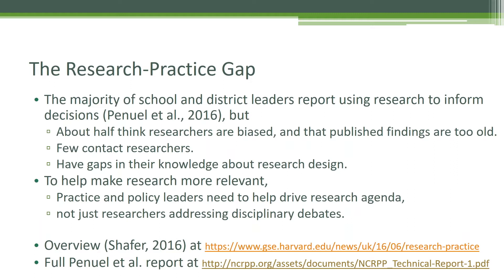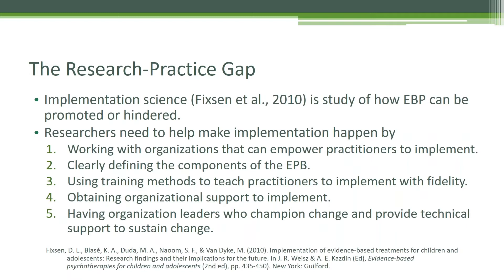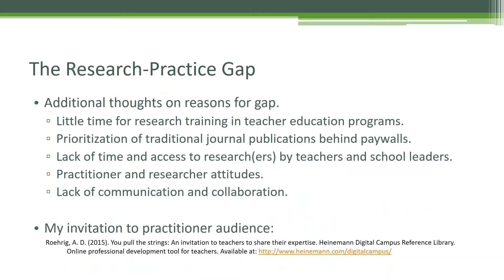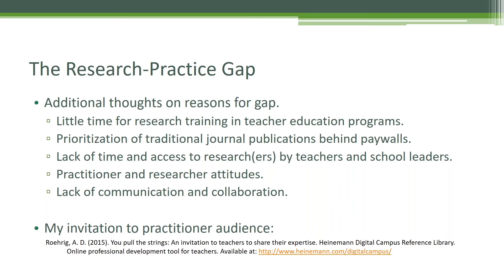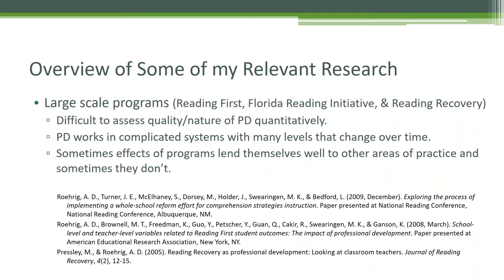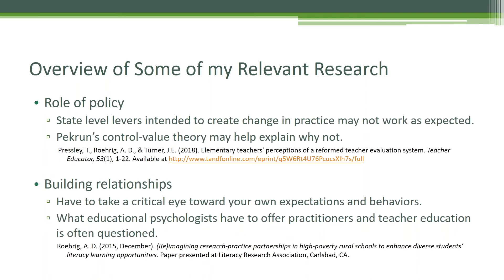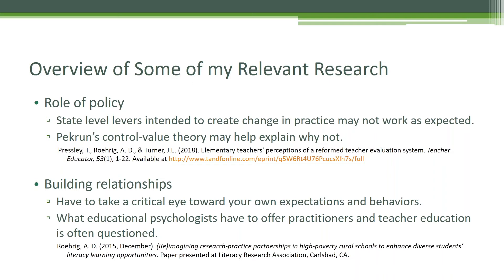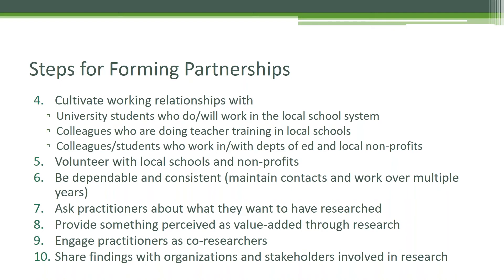Division 15 Webinar - Dr. Alysia Roehrig Webinar on Bridging the Research-Practice Gap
Dr. Alysia Roehrig presents "Bridging the Research-Practice Gap through Professional Development and Research-Practitioner Partnerships" (moderated by Dr. Meagan C. Arrastia ). Webinar hosted by APA Division 15 on March 22, 2018. A copy of Dr. Roehrig's slides may be found

Dr. Alysia D. Roehrig earned her PhD from the University of Notre Dame in Developmental Psychology, where she studied the development of beginning teachers. She currently is the Graduate Program Director of Educational Psychology at Florida State University, where she is an Associate Professor. Dr. Roehrig serves as the Director of PURPOSE (Partners United for Research Pathways Oriented to Social Justice in Education) funded for $1 million by the Institute of Education Sciences’ Pathways Training Grant program, which is intended to increase the diversity of those with a doctorate in education. She is also the Research Director of North Florida Freedom Schools, which offers free summer camps to children from low income neighborhood in her community.